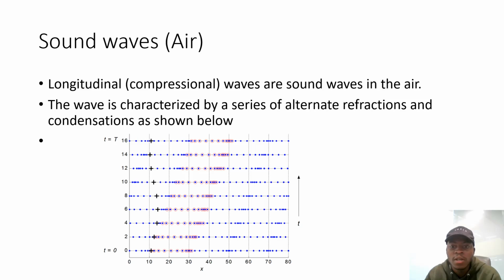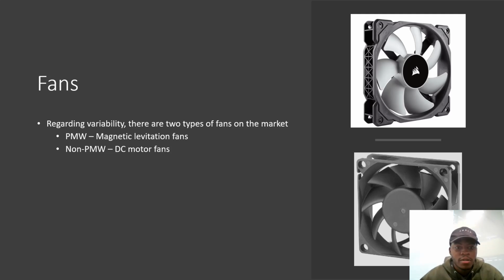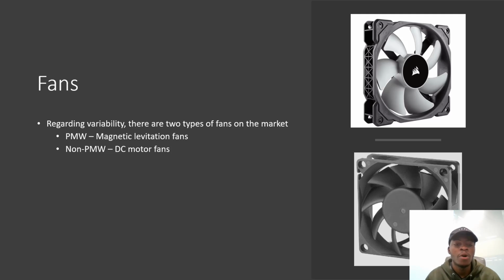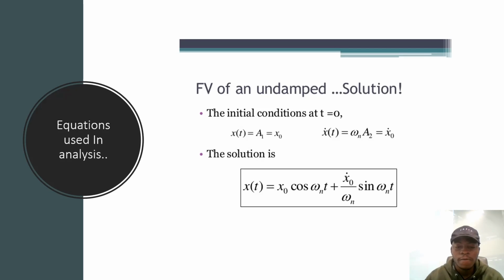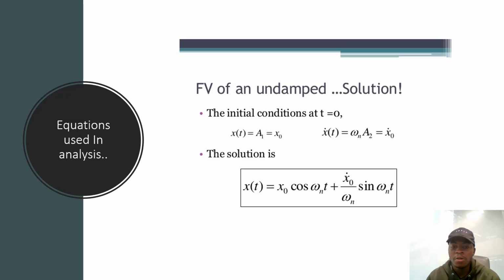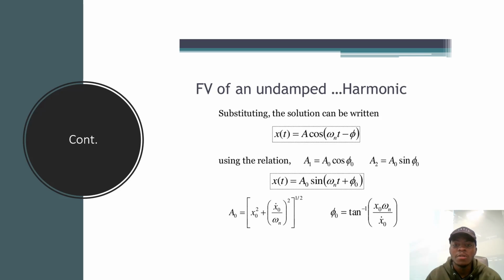Proj 1 - Final - Sec 62 - Final - Hodge Ogede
MENG 4312 video presentation